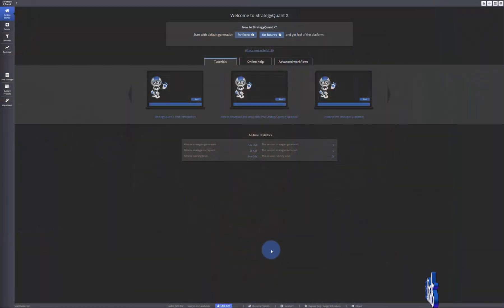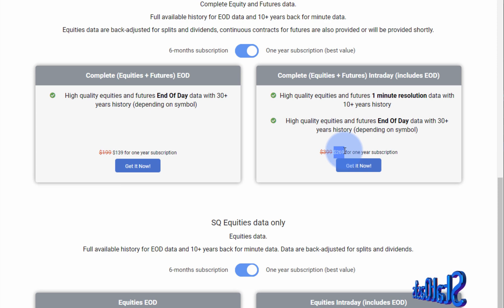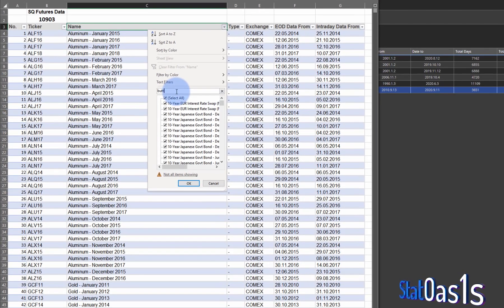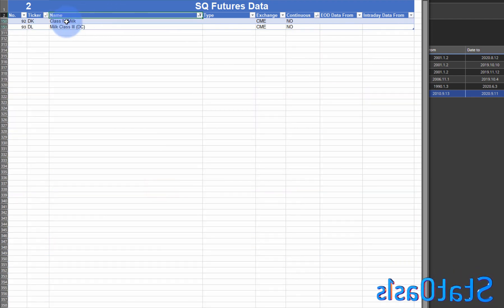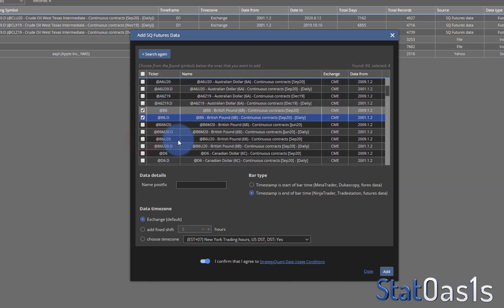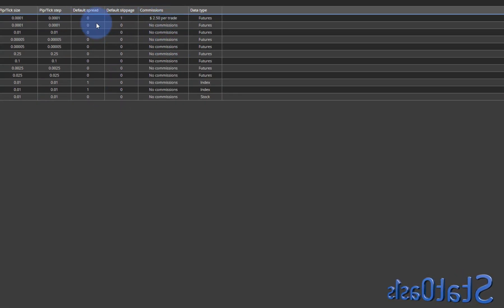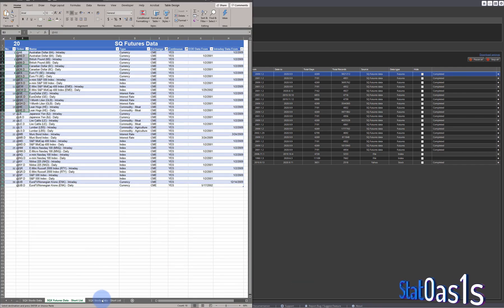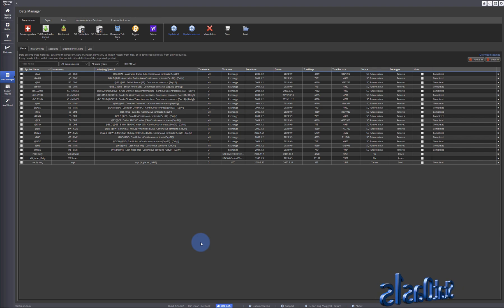StrategyQuant X Data Packages. How to filter, download, update your own tickers?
StrategyQuant X Data Packages. How to purchase data subscription for SQX and how to download data.

In this video I show you how to download data to StrategyQuant X and how to filter the symbols you want to add using my excel database. Once you add symbols, add the slippage & commission and update daily to get your data ready for testing.

Below is the link to free excel database to filter futures/stocks you want to add to Data Manager inside SQX:

Content Time Stamp:
00:00 Introduction
01:00 Free Data
02:05 SQX Data Packages
03:46 StatOasis excel database full list of all Tickers
05:20 Continuous Futures Contracts
07:08 Different Exchanges
08:32 Stocks
09:30 Adding Futures Contract to Data Manager in SQX
11:33 Updating intraday/daily data for symbols
12:50 Adding slippage & commissions
13:21 Continuous Futures Contracts joining issues
16:19 Adding stocks to Data Manager
18:15 Epilogue
18:26 Bloopers